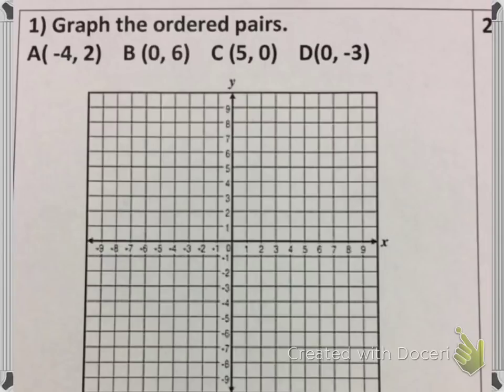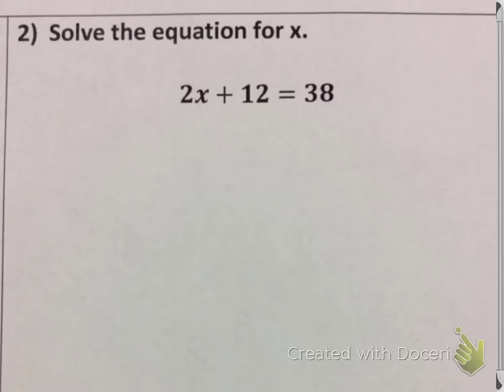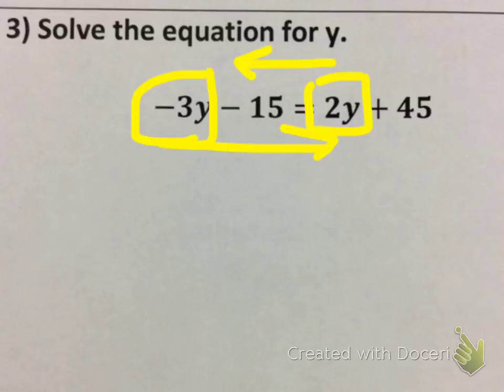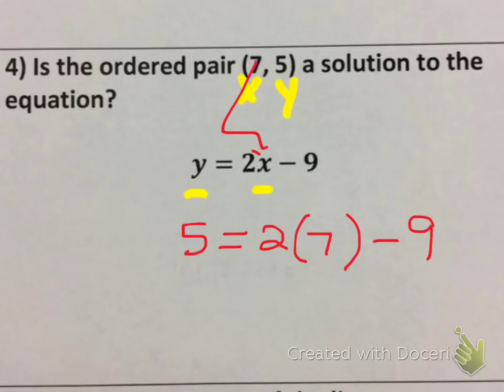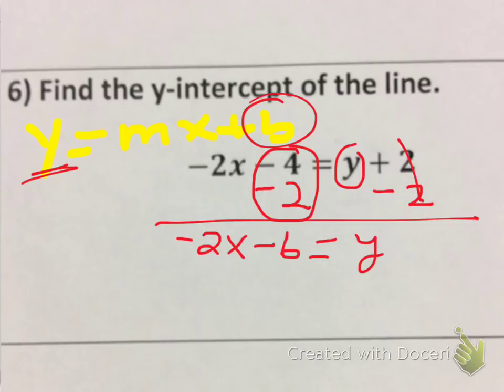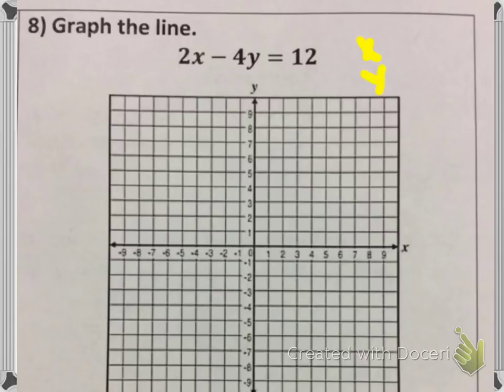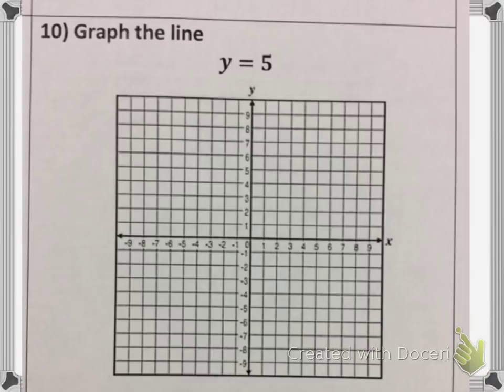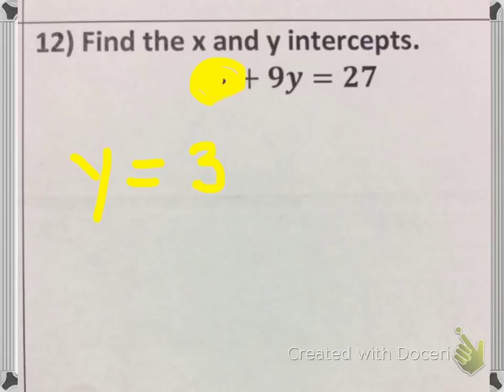back to school